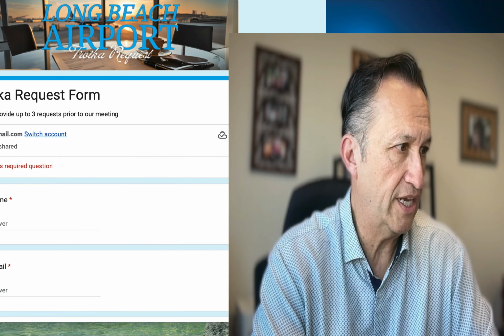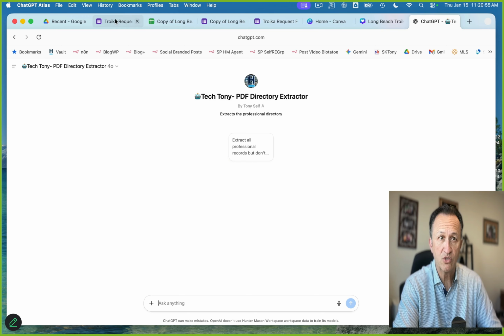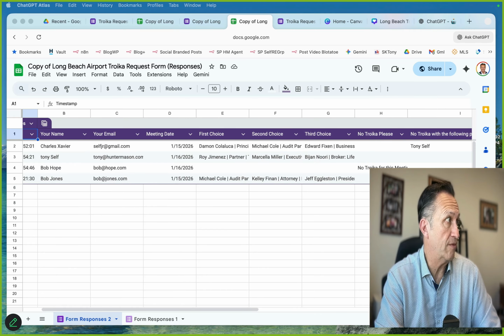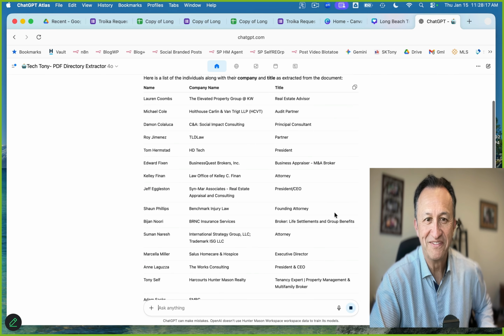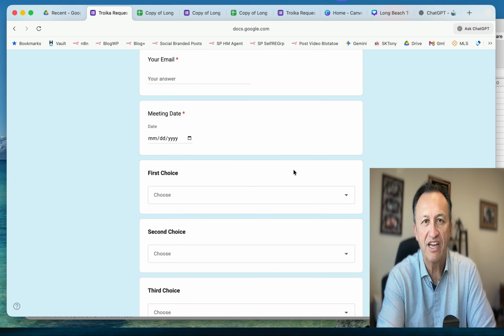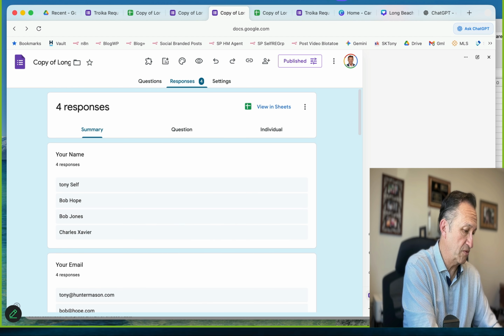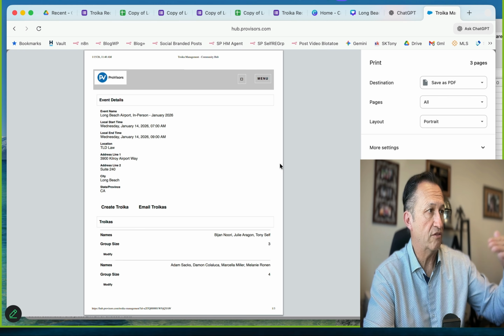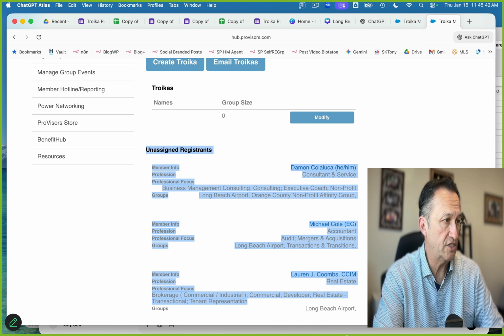Why Your ProVisors Troikas Aren't Working (and How to Fix It)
Stop drowning in networking emails! If you struggle to organize your ProVisors group, this AI-powered Troika system will change your life.

Running a professional networking group is hard, but managing Troikas doesn’t have to be. In this video, you will learn the exact system Tony Self uses to move away from messy email chains and into a streamlined, automated workflow. Using Google Forms and custom AI tools, you can finally focus on building relationships instead of fighting with spreadsheets.

Special Guest Shout-out: A huge thank you to my co-host, Kianna C. Parviz, for joining me in this session! Her amazing energy and sharp questions helped break down exactly what Troika Managers need to know. Kianna, I'm wishing you massive success and I know you are going to absolutely crush it as the Troika Manager for your group!

Key Takeaways:
- How to create a "Request Form" that professionals actually enjoy using.
- The simple trick to avoiding "Repeat Troikas" so members always meet someone new.
- How to use a custom GPT to scrape member directories into a usable list.
- A step-by-step look at the Google Sheets backend that does the heavy lifting for you.

🚀 TAKE YOUR AI GAME TO THE NEXT LEVEL
Enjoyed this video? I’ve put the exact resources, templates, and frameworks mentioned today inside our private community so you can start seeing results immediately without the guesswork.

0:00 – The Networking Email Problem
0:45 – What is a Troika Manager?
1:35 – The Secret: Google Forms vs. Email
3:08 – Tour of the Troika Request Form
4:40 – Automated Member Lists (No Typing Required!)
6:25 – How to Use the Custom "Tech Tony" GPT
9:28 – Sorting Your Spreadsheet for Max Efficiency
11:20 – Handling "No Troika" Requests Easily
13:15 – Final Workflow and Free Downloads